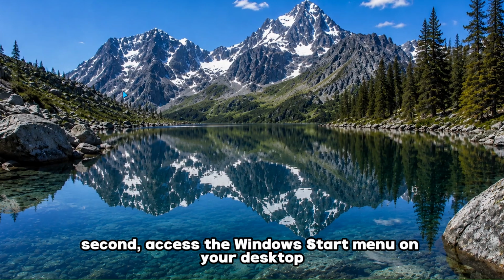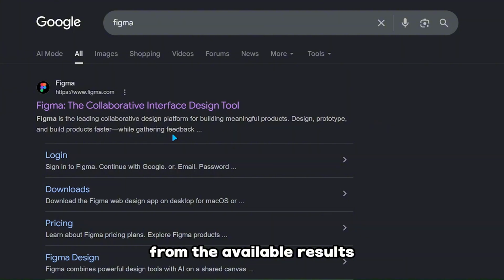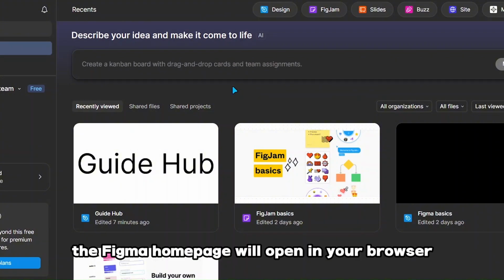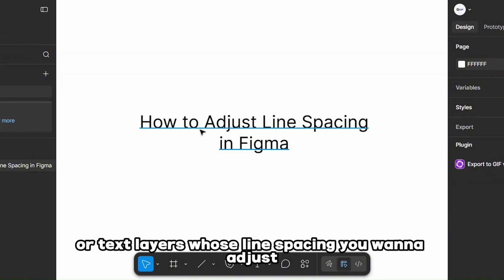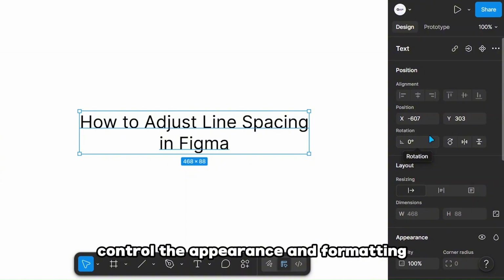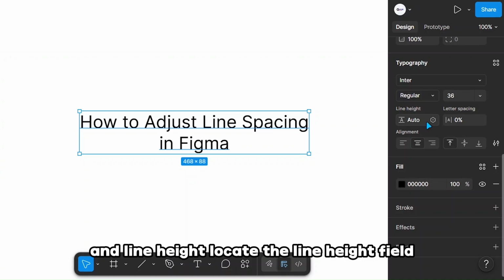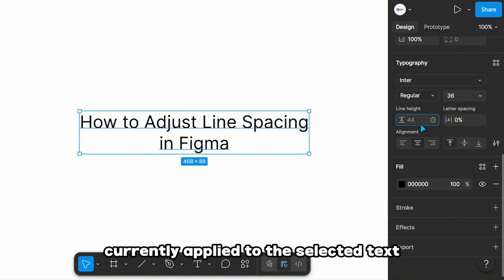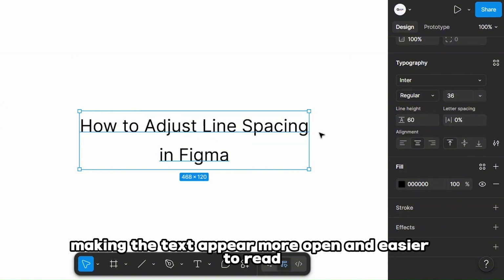How To Adjust Line Spacing in Figma (𝟮𝟬𝟮𝟲) | 100% WORKS | NO Yapping, To The Point! | FAST & EASY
(2026) Learn How To Adjust Line Spacing in Figma in this video (NO YAPPING + 100% WORKS!) | EASY FULL GUIDE, Everything You Need To Know! | Adjust Line Spacing in Figma